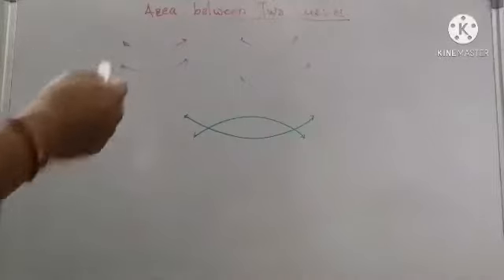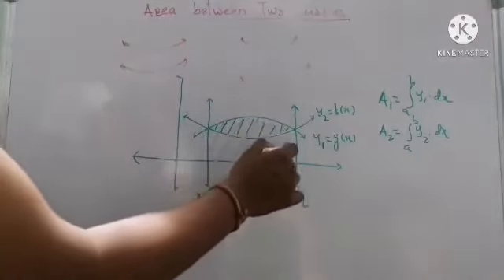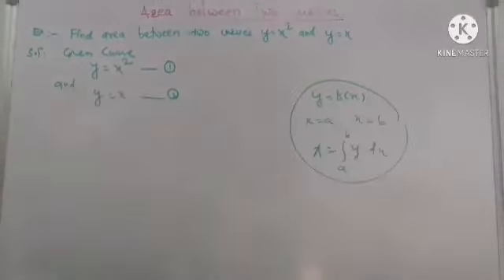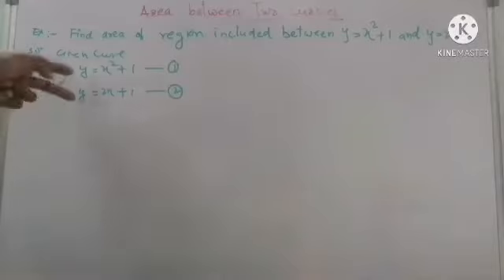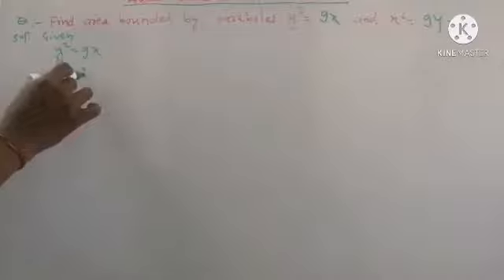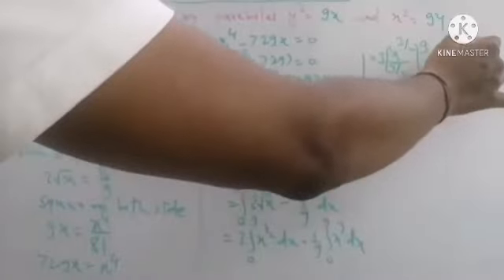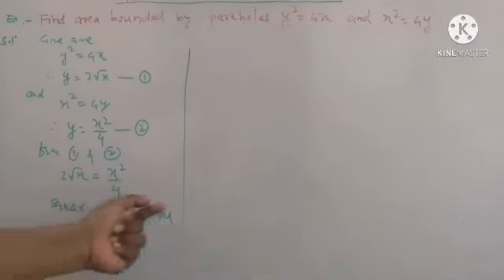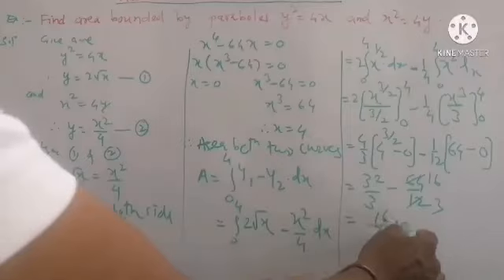L-3 Application of Integration Area between Two Curve